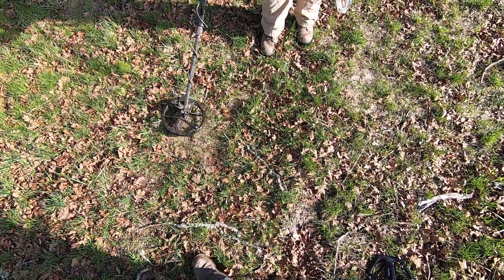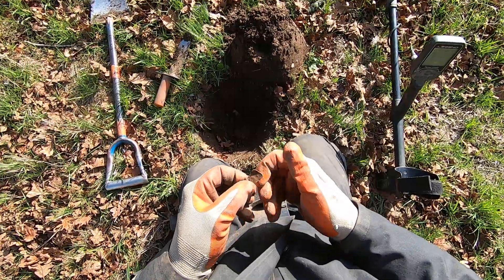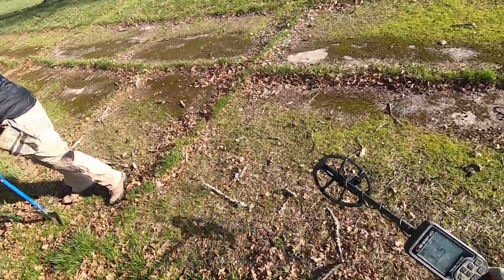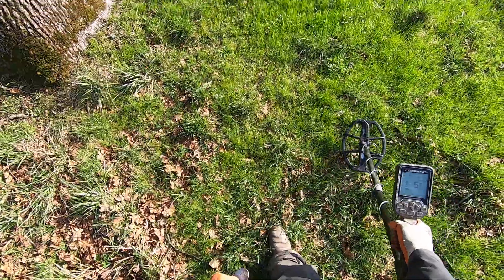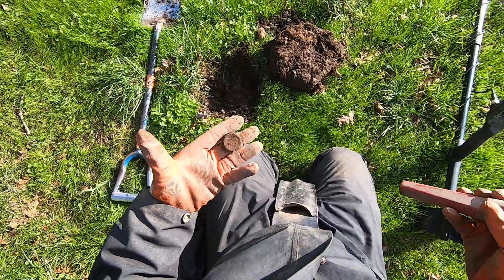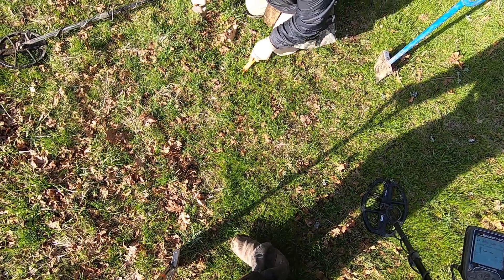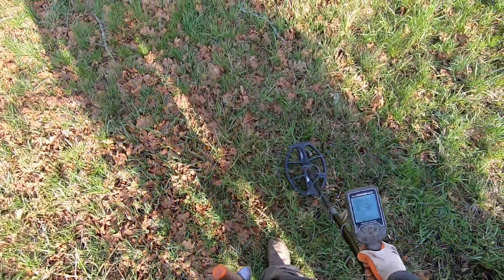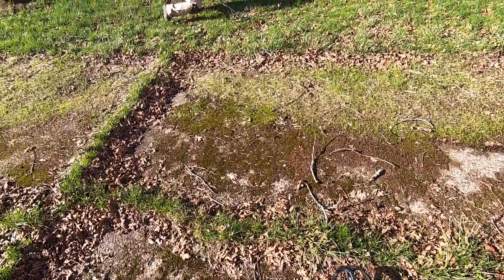First hunt with the Nokta Legend LG30 coil.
Gravel, frozen ground and coins in the oak grove.